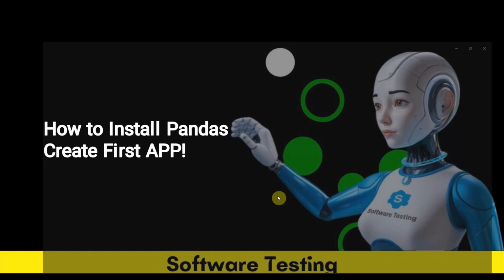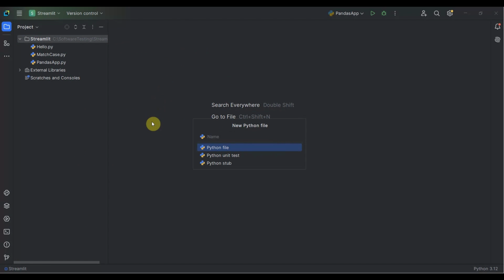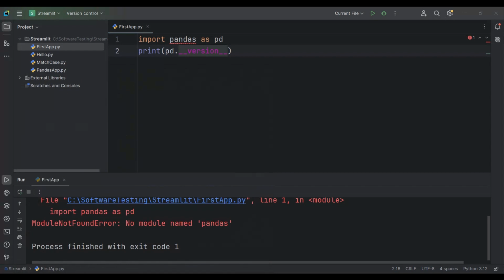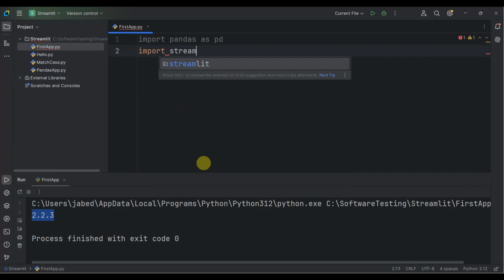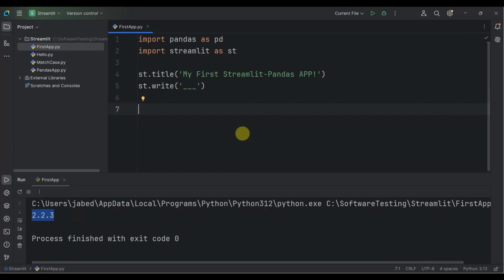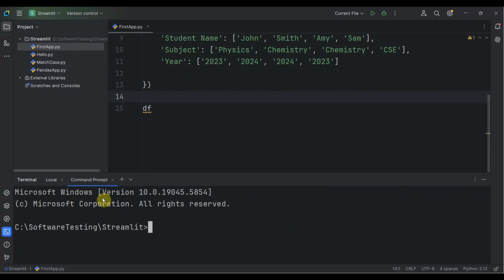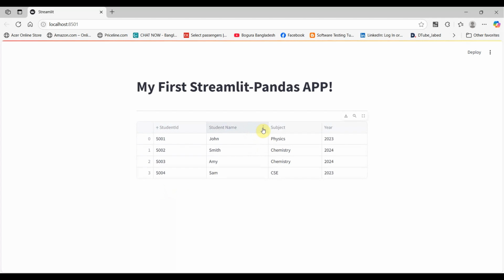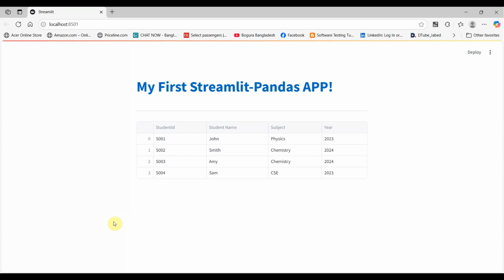Pandas for Beginners: Install & Build Your First Data App!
Welcome to the world of Pandas! In this beginner-friendly tutorial, you'll learn exactly how to install the powerful Pandas library in Python, step-by-step. No prior experience with Pandas is needed!
We'll guide you through the installation process, ensuring you have everything set up correctly on your system. Once Pandas is installed, we'll dive into creating your very first simple data application. This hands-on project will show you the basics of working with Pandas DataFrames and Series, giving you a solid foundation for future data analysis and manipulation.
In this video, you'll learn:
• How to install Pandas using pip (the Python package installer).
• Verifying your Pandas installation.
• Creating your first Pandas Series.
• Building a basic Pandas DataFrame.
Ready to unlock the power of data analysis with Python? Let's get started! Hope this will be helpful for beginners.

00:00 Intro
00:16 What is Pandas
01:37 Pandas Installation Check
02:41 Install Pandas
03:45 Create First App
08:22 Outro